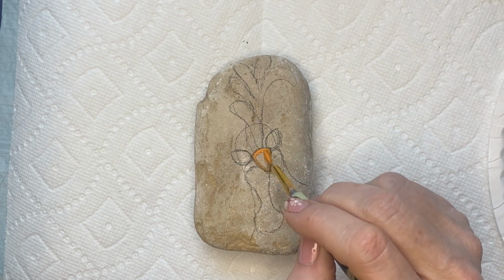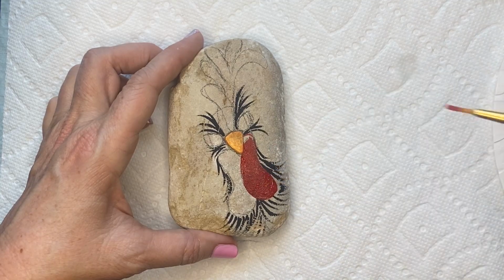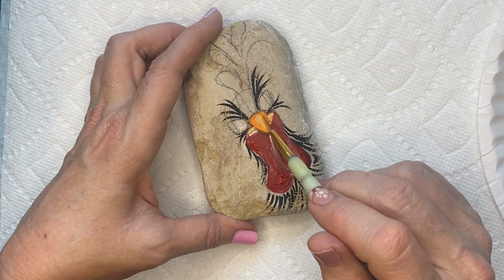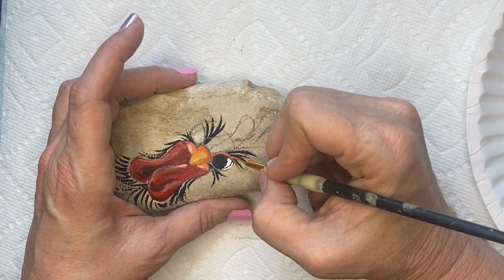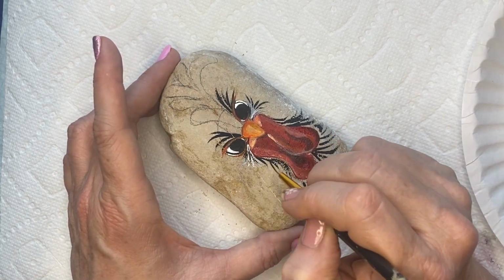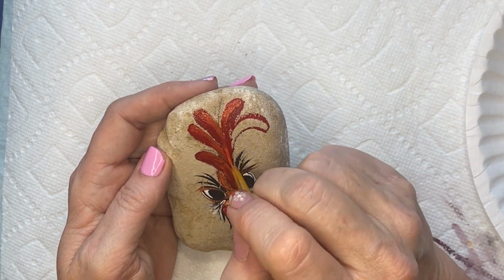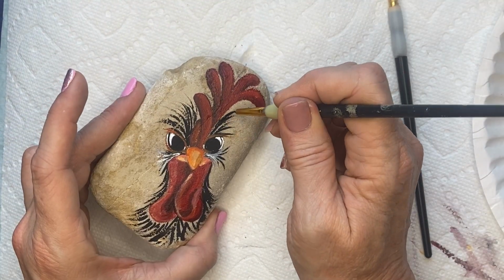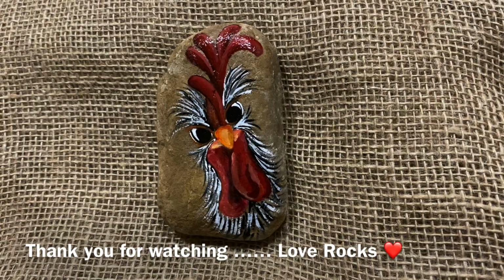Angry Chicken by Love Rocks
This is a fun rock to paint for hiding or for giving as a gift.  This tutorial will allow you to paint your rock with step by step instructions including color suggestions so that you can create your own beautiful rocks.

Drawing will be held on 1/24/24

We would love to have you join our Facebook Group “Love Rocks” for more ideas, tricks, and tips to create your own painted beauties.

Paints
Folk Art Multi-surface:  Wicker White,  Matte Black, Engine Red, and True Orange

Brushes
Benicci Detail Brushes from Amazon

Spray sealer
Krylon Fusion All-In-One Clear Sealer Gloss Spray￼